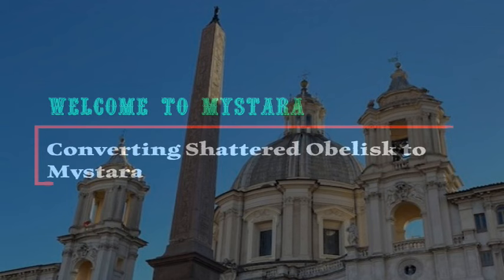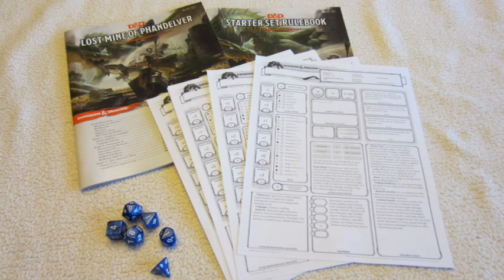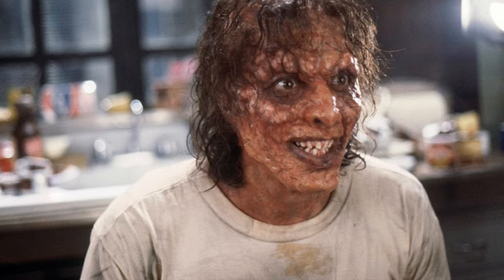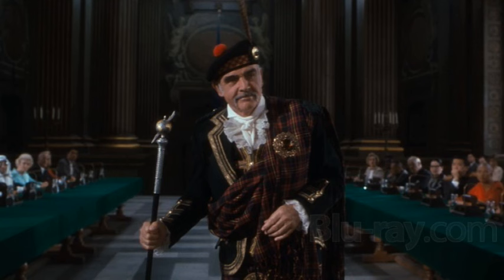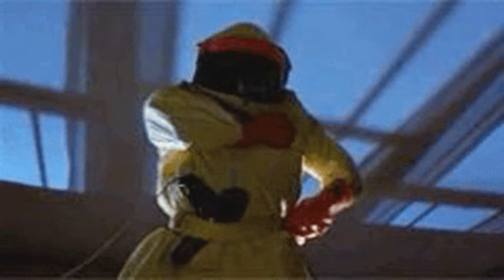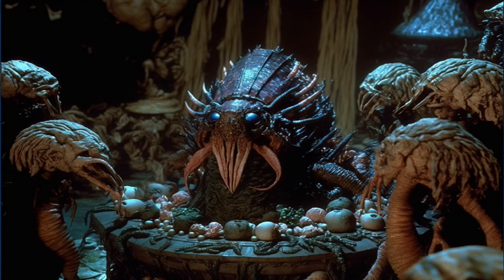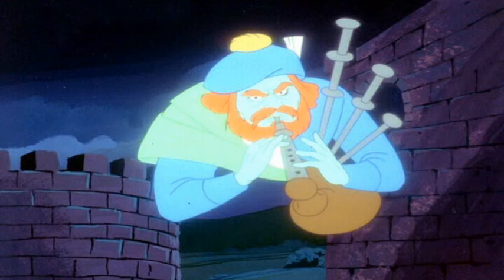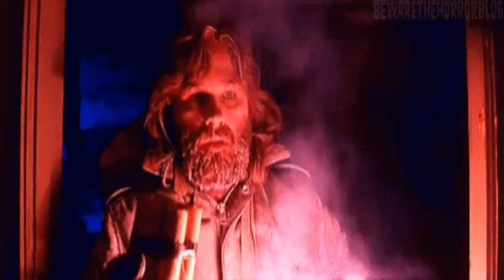Welcome to Mystara: Converting the Shattered Obelisk | How to Cronenberg D&D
Time to take the original 5e module, add some stuff, and then take the stuff that was added, throw it out the window and replace it with our own better stuff.  Out with the mind flayers, in with the Radioactive Transdimensional Scottish Necromancers.  And mutations.  Radiation.  And a new healthy respect for the power of the atom.